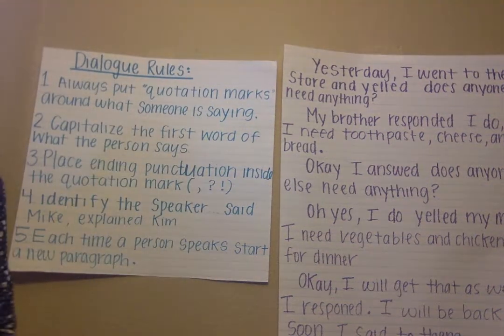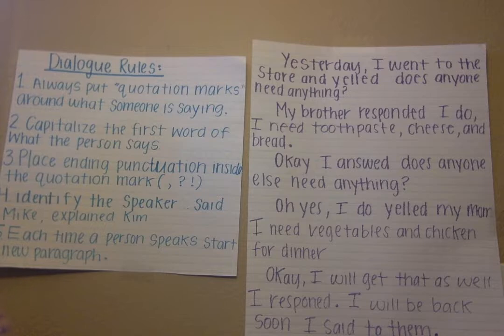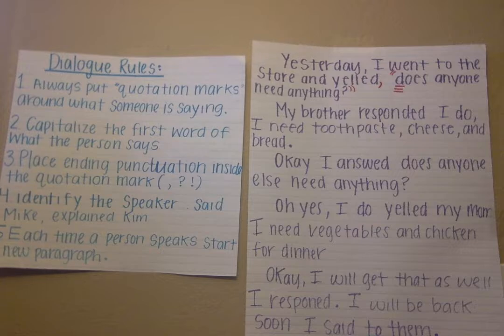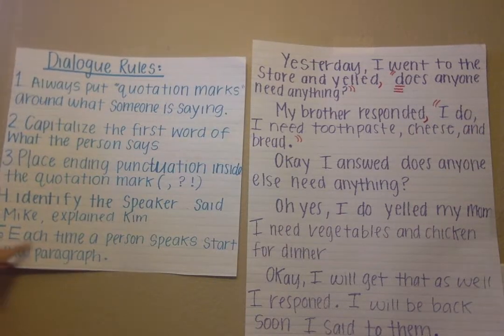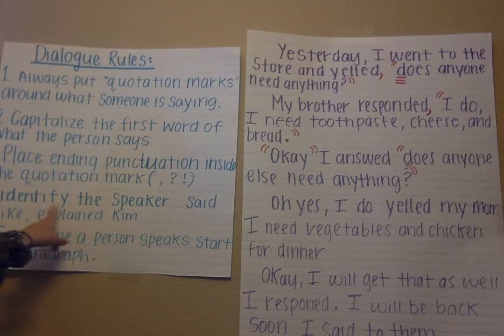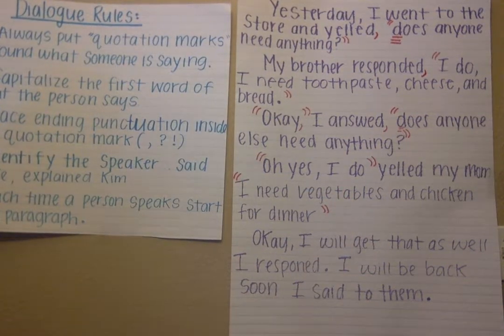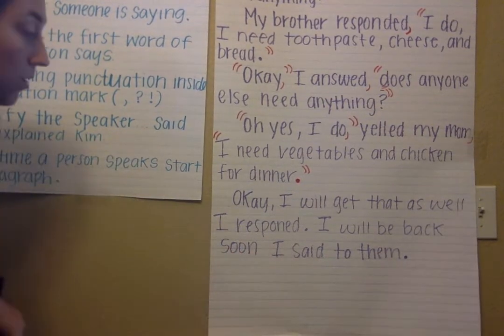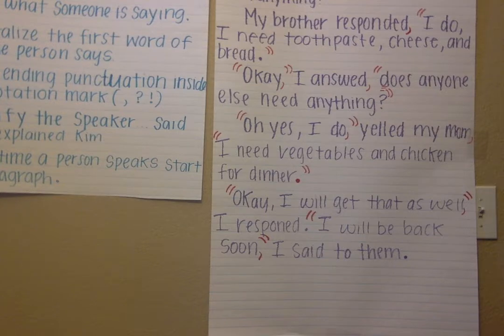Wednesday 4/8 Dialogue Writing